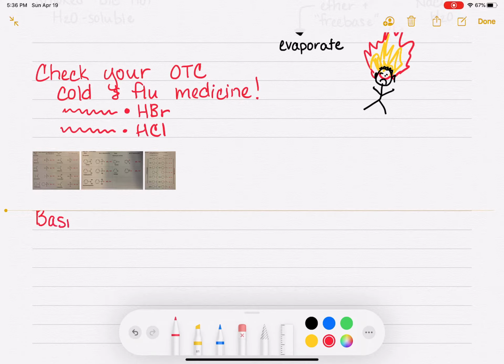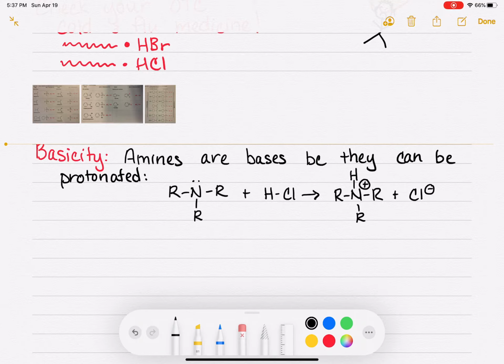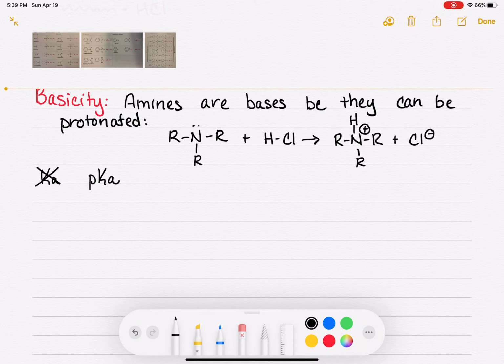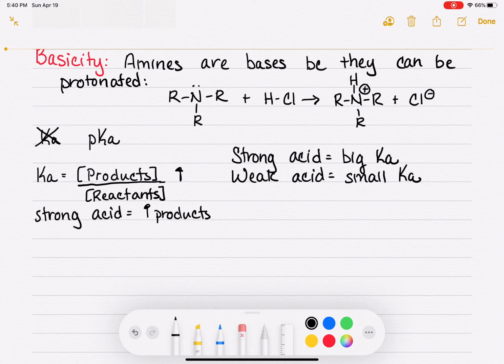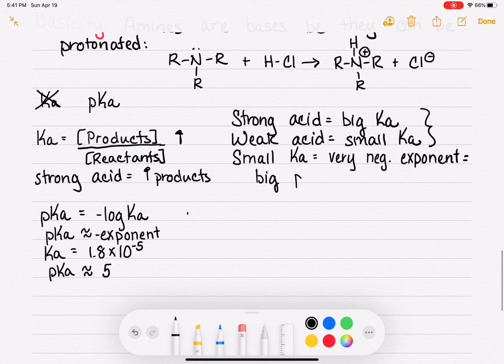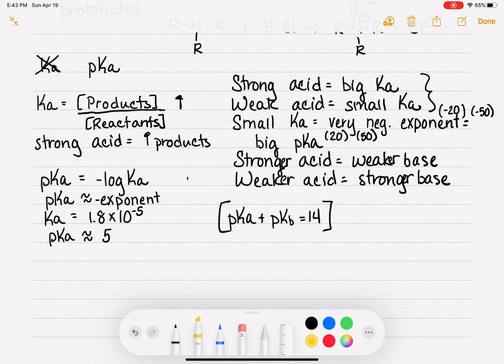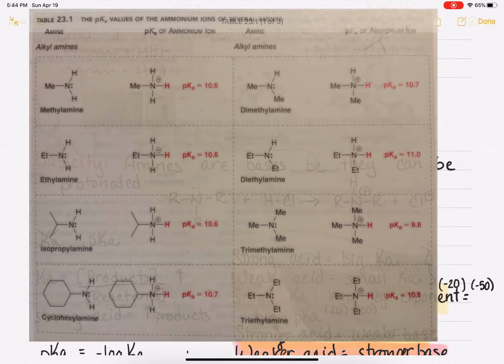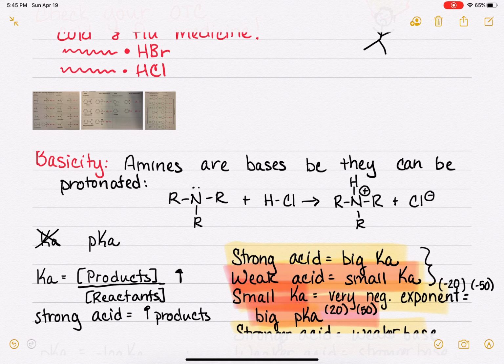23.3 Basicity of Amines